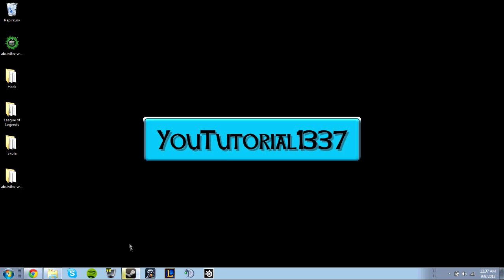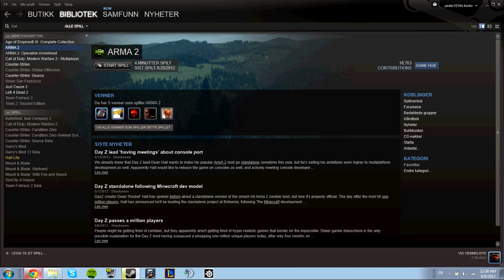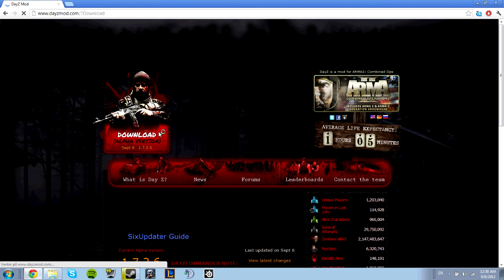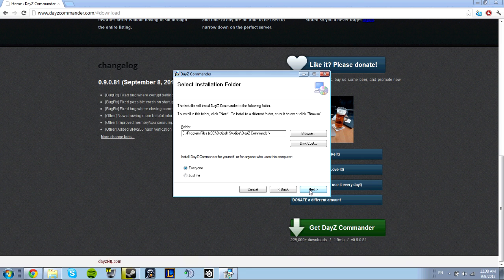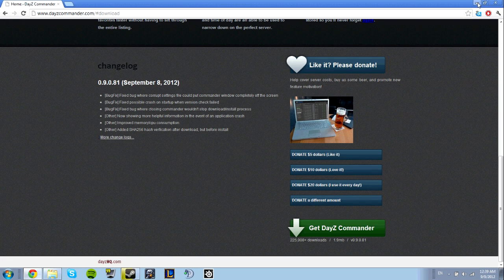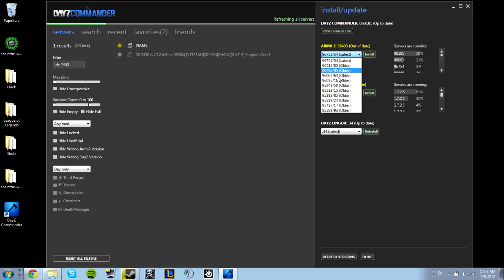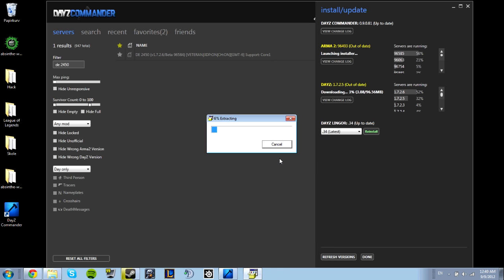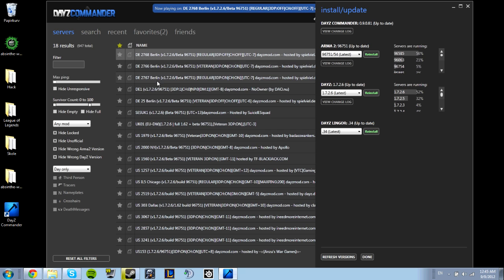How to Download and Install DayZ (Express way - DayZ Commander) - 2012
Here is a video tutorial on how to download and install DayZ the fastest and easiest way!

All you need to do is:
* Purchase Arma 2 & Arma 2 Operation Arrowhead (Expansion pack for Arma2)
* Run both of the games, because if you not you could run into errors.
and download DayZ Via DayZCommander.
*When the downloading is complete, click "Install/Update" and install the latest (or preffered) version of Arma 2 And DayZ.